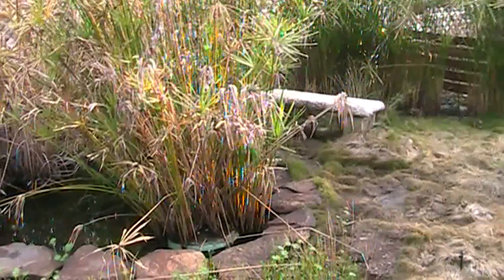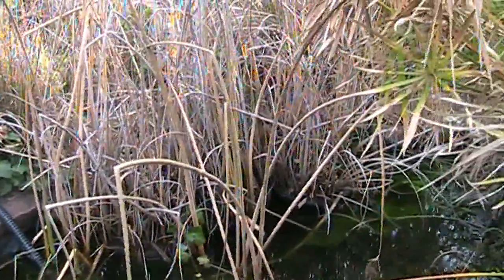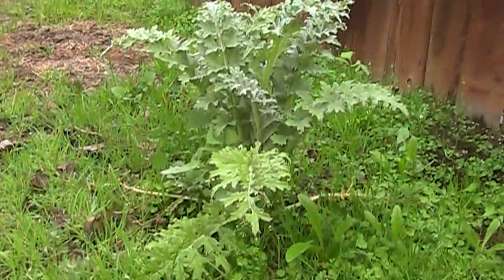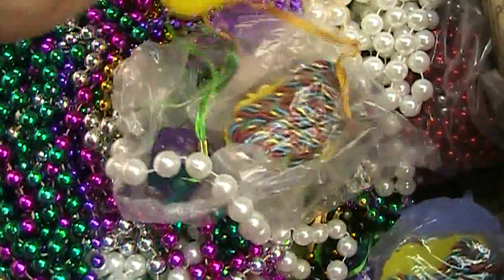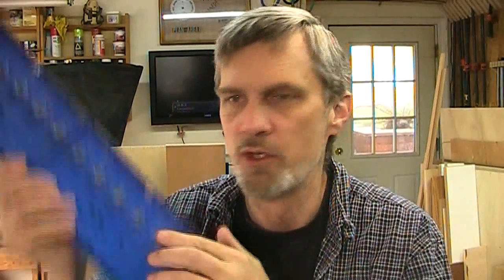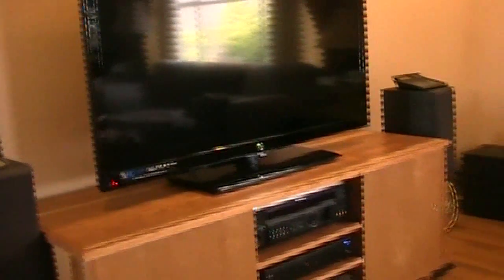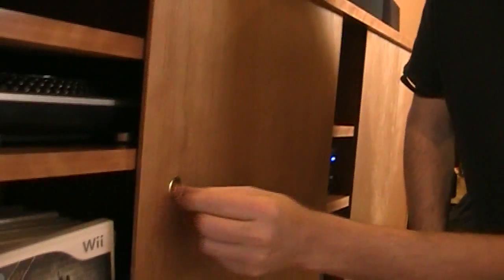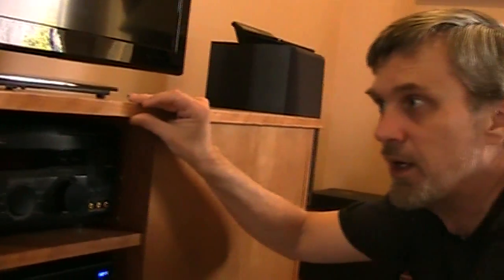Credenza follow-up and Harlem Shake v0